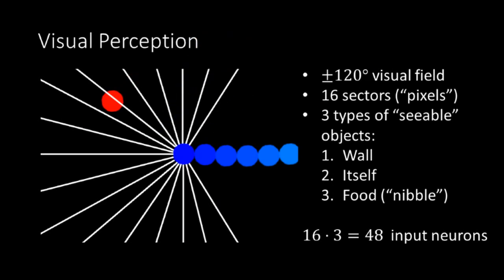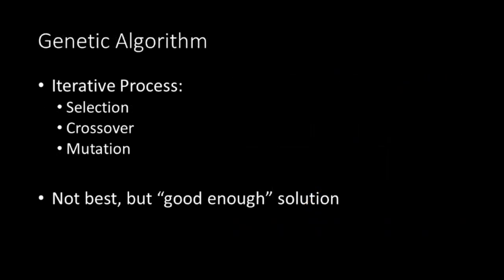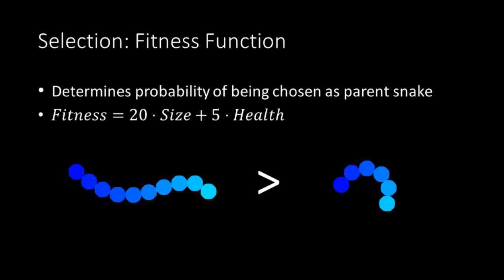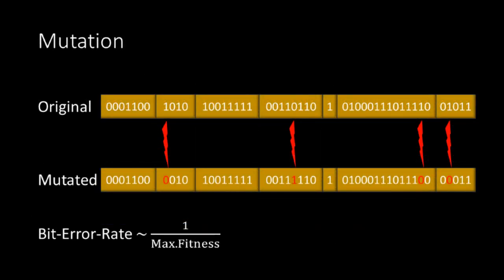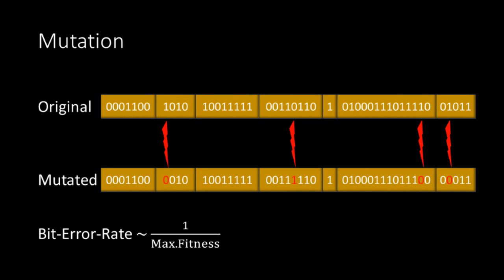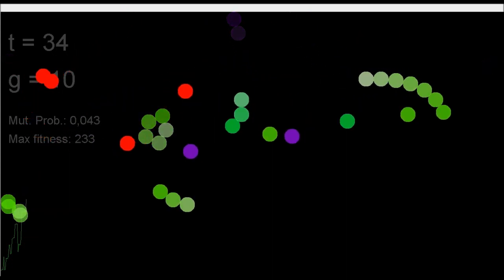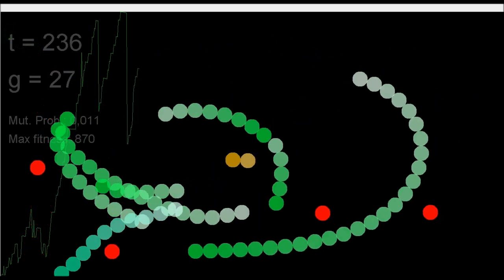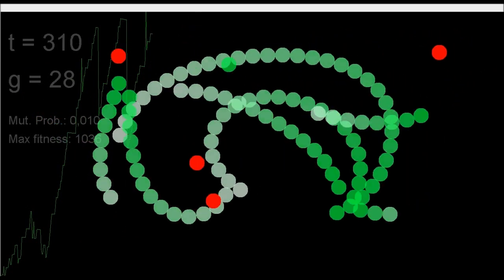Snakes, Neural Networks and Genetic Algorithms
So I made a program that trains snake AIs with a genetic algorithm (neuroevolution).

Sorry for the offset video, somehow my screen capture software messed it up.
I wrote the whole thing in Java. Don't get angry, I know it's not the best in performance.